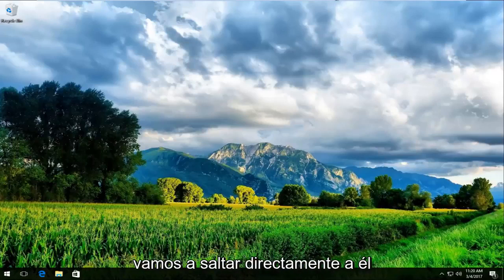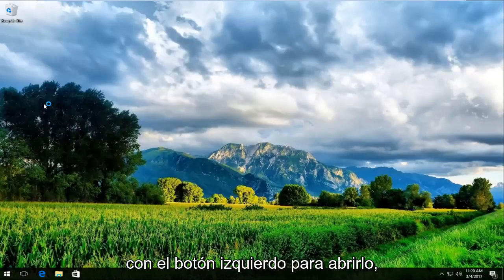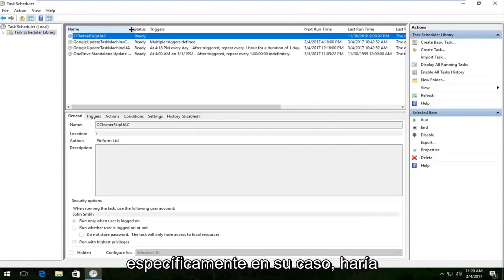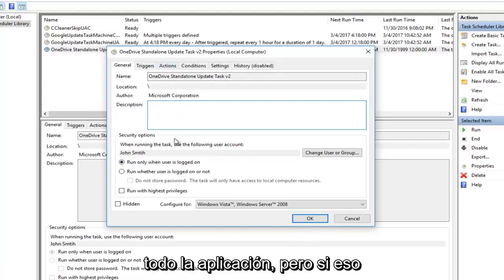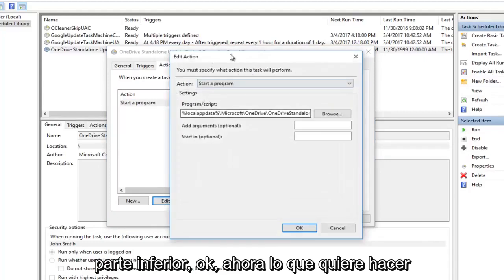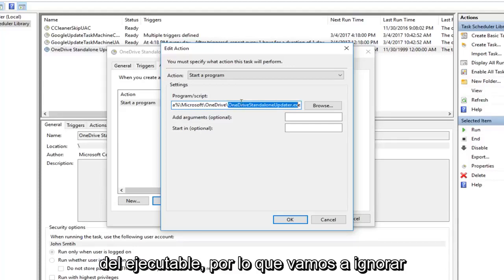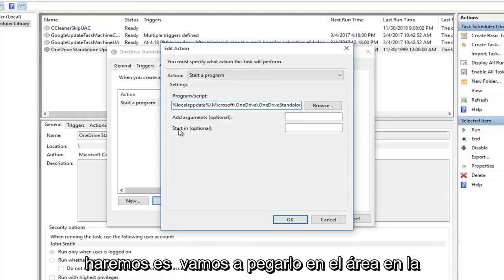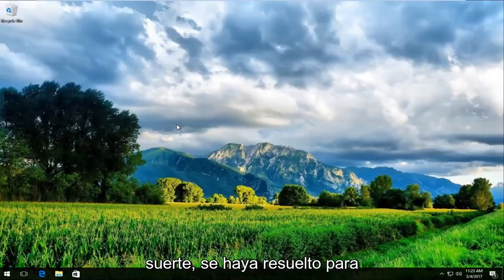Solución tarea dañada en el programador de tareas en Windows 11/10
Cómo corregir el error 0x1 del Programador de tareas en el resultado de la última ejecución

Como menciono en este tutorial, parece más probable que aparezca si la opción "Ejecutar solo cuando el usuario ha iniciado sesión" está habilitada. Abordaremos esto como una posible solución para este error, además de modificar la ruta "Iniciar en" para resolver este problema.

Este tutorial se aplicará a computadoras, laptops, computadoras de escritorio y tabletas que ejecutan los sistemas operativos Windows 10, Windows 8/8.1, Windows 7. Funciona para todos los principales fabricantes de computadoras (Dell, HP, Acer, Asus, Toshiba, Lenovo, Samsung).